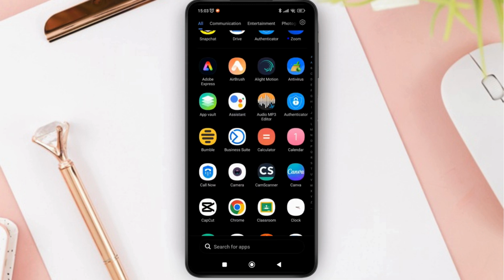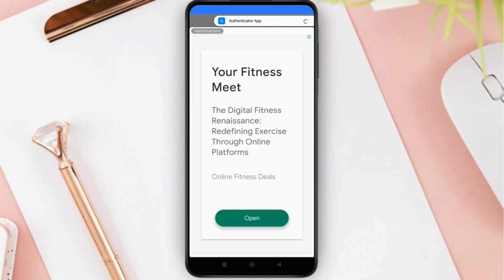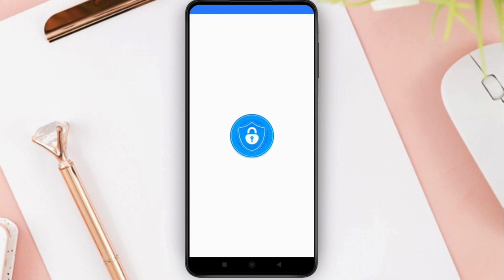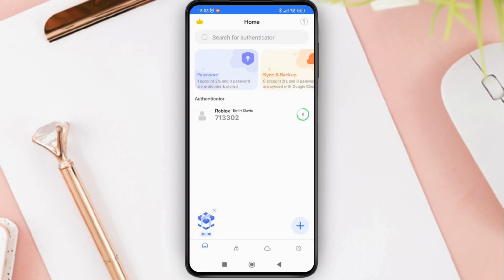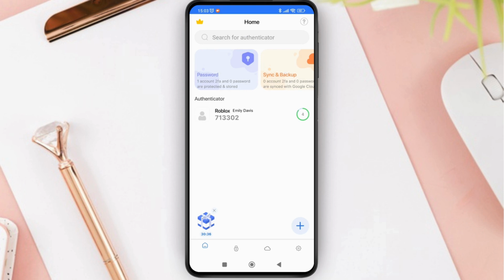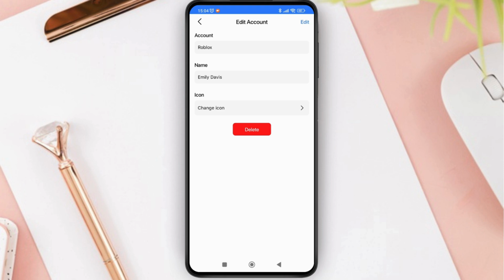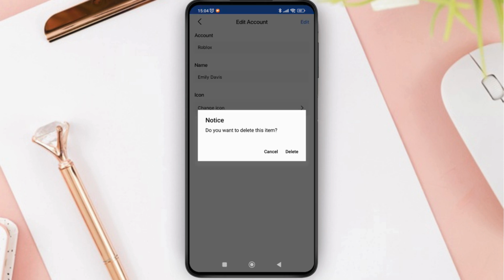How To Delete Account On Google Authenticator 2024!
How To Delete Account On Google Authenticator

In this comprehensive guide, we’ll walk you through the steps to delete your account on Google Authenticator in 2024. Whether you're switching to a new device or no longer need the added security layer, deleting your account ensures that your authentication codes are securely removed from the app.

In this video, you’ll learn:

The importance of safely deleting your account on Google Authenticator.
Step-by-step instructions to delete your account on both iOS and Android devices.
Tips for ensuring a smooth transition when switching to a new device or authentication method.
Best practices for securely managing your authentication codes and accounts.
By following these straightforward steps, you’ll be able to delete your account on Google Authenticator with confidence, maintaining the security of your online accounts.